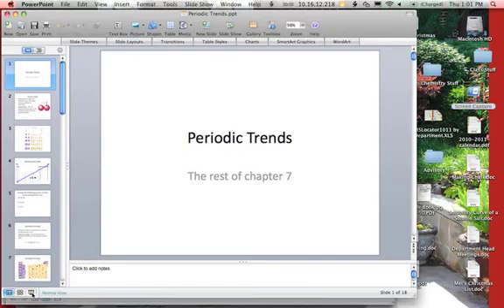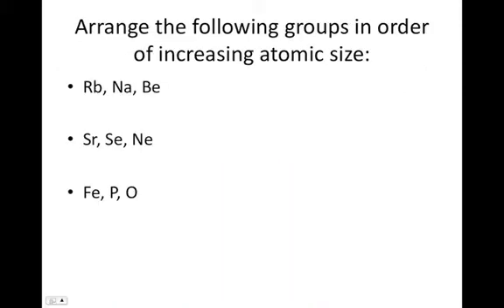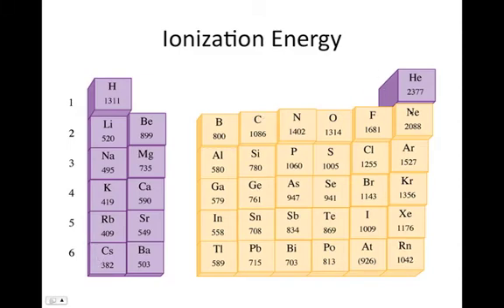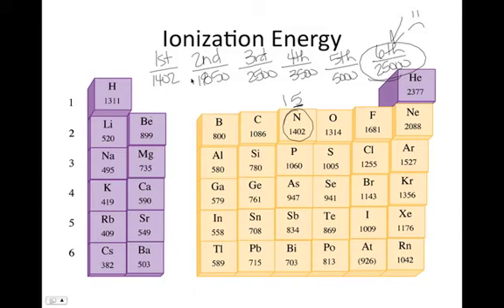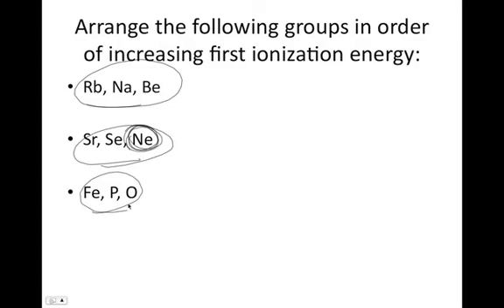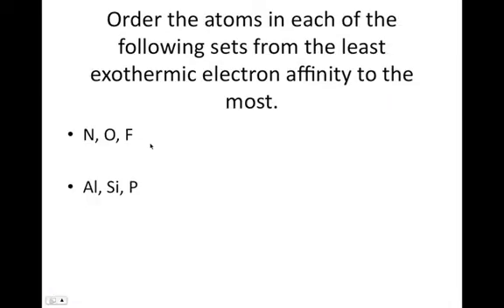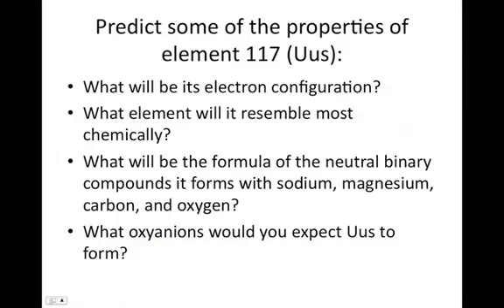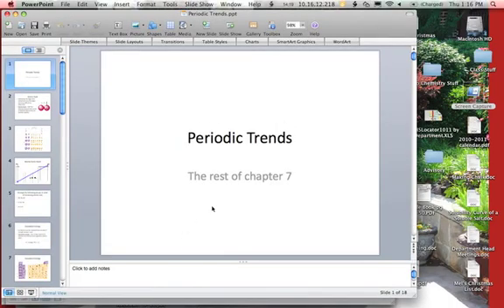AP Periodic Trends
This is a similar video to the other periodic trends video I have, but I cover some of the topics at a slightly higher level (more like what would be asked on the AP exam)